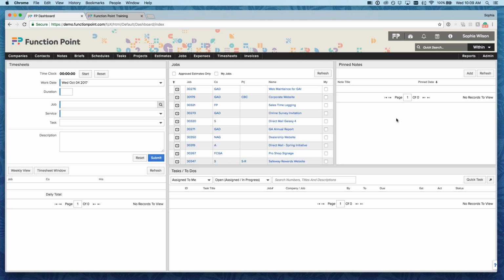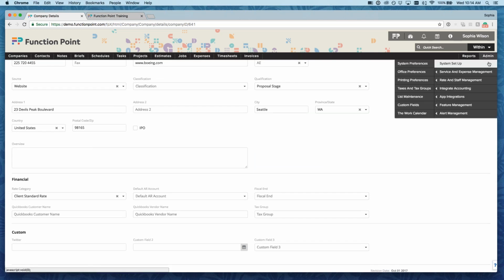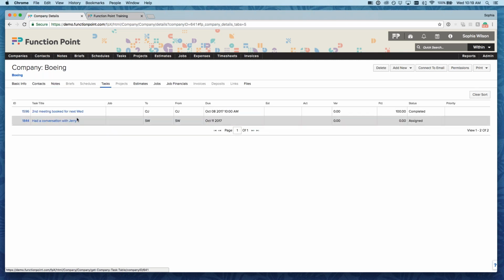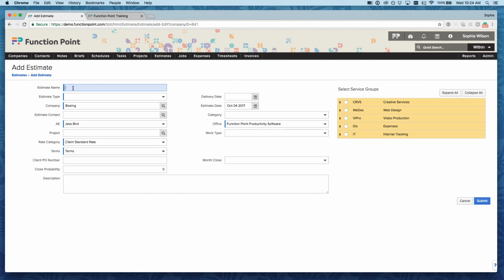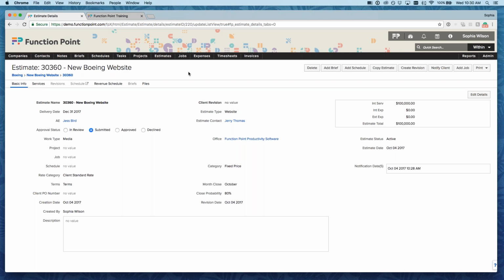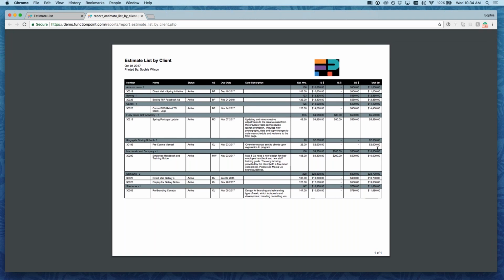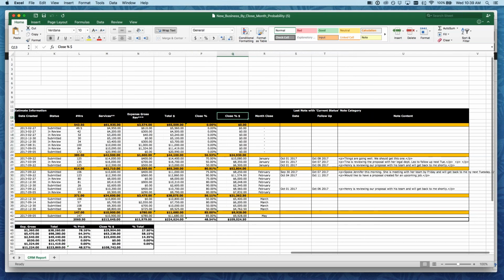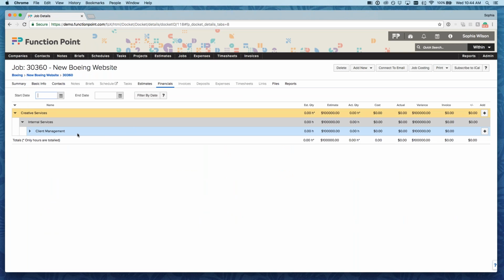CRM and Sales Forecasting with Function Point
Learn how you can organize your sales opportunities within the FP system and generate insightful sales forecasts. We will also cover the process for tracking prospect stages, organizing sales related data, and setting follow-up reminders.